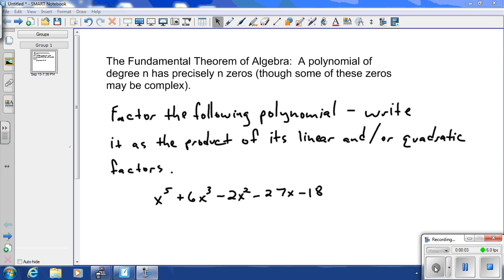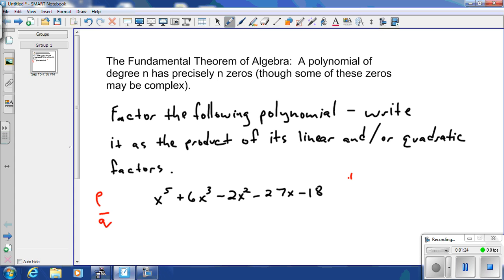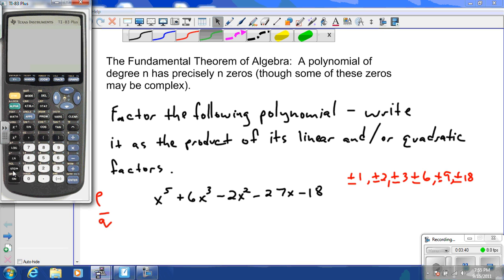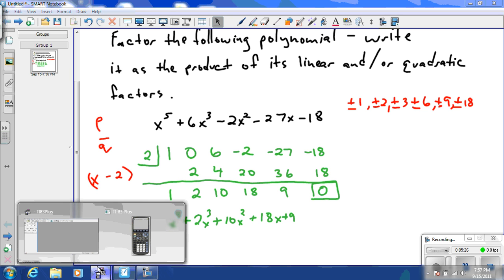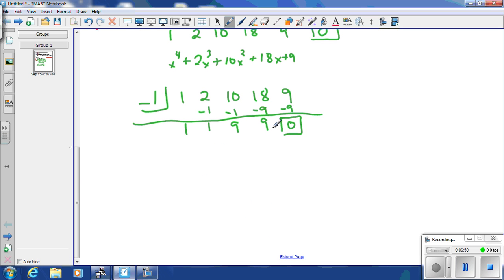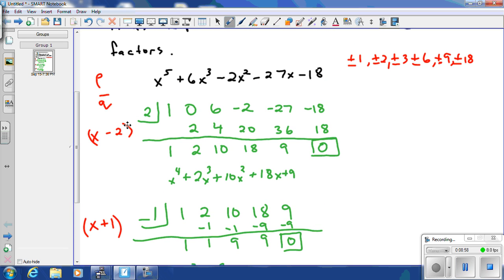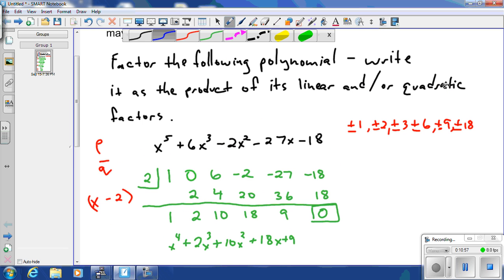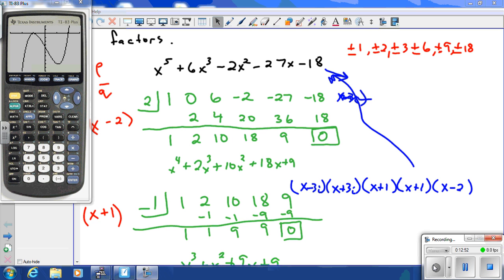Fundamental Theorem of Algebra sec 2 5 Part I